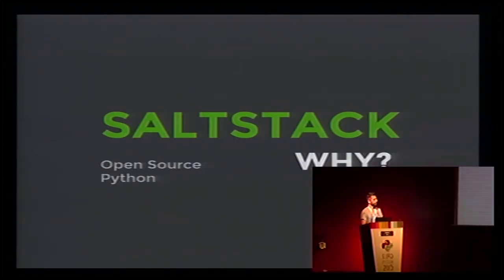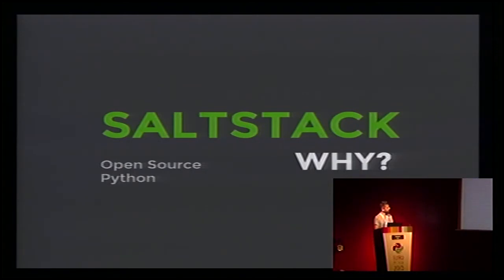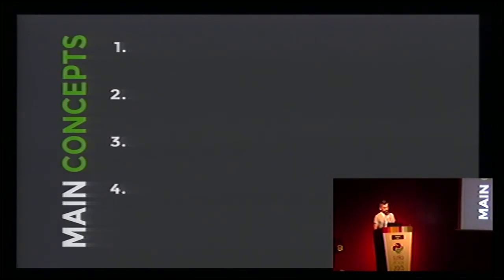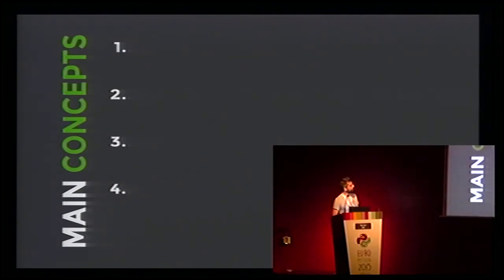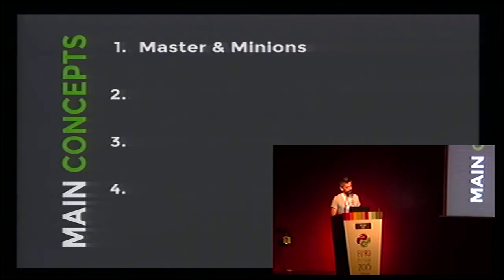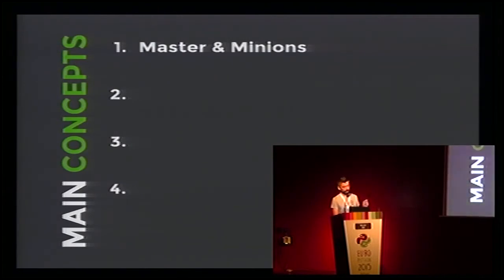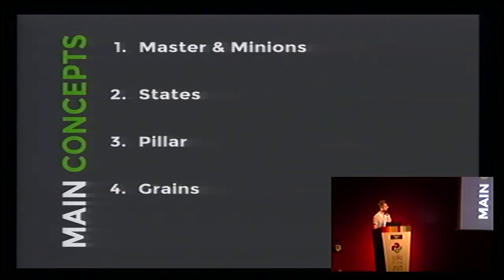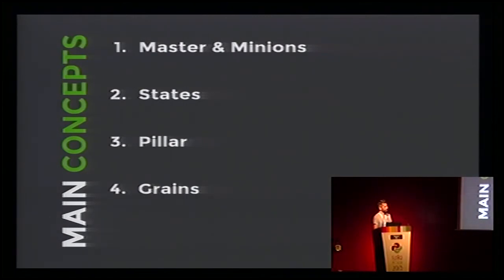Pablo Seminario - The Salt Route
An introduction to the devops culture by sharing our experience at
PeopleDoc Inc. a successfully French start-up.

The salt route talk presents some best practices and common mistakes
that arise in everyday teamwork between developers and sysadmins using
SaltStack for configuration management, server provisioning,
orchestration and Django web applications deployment.

As an introductory talk there is no prerequisites required.